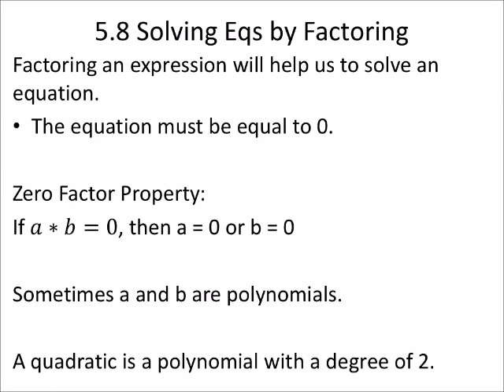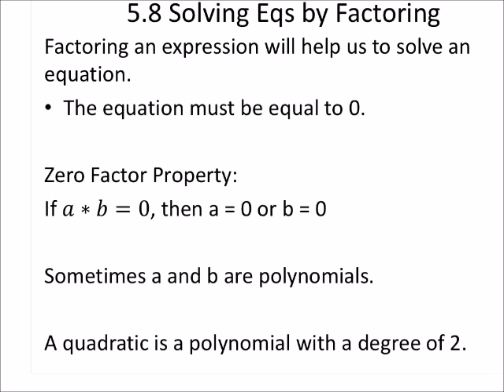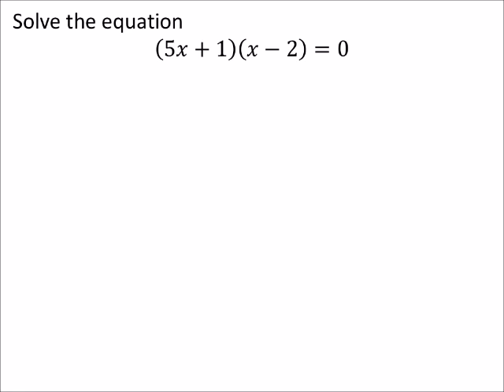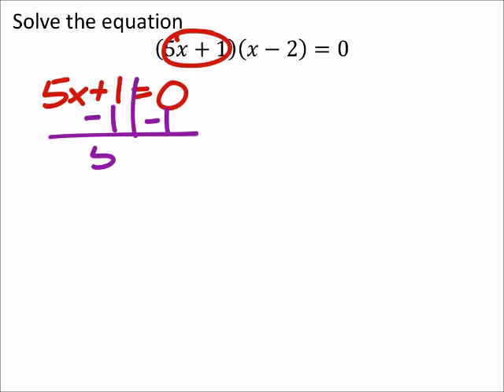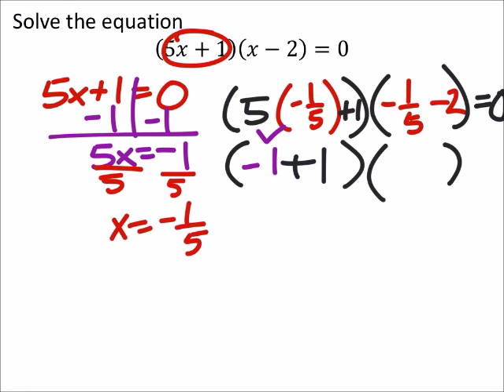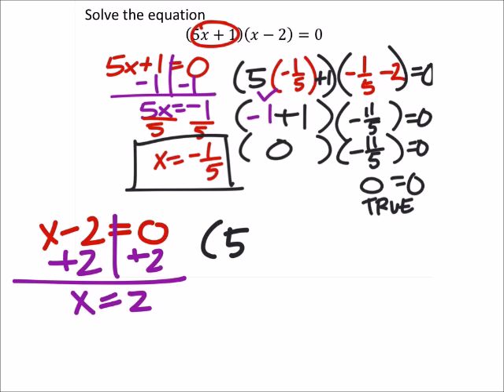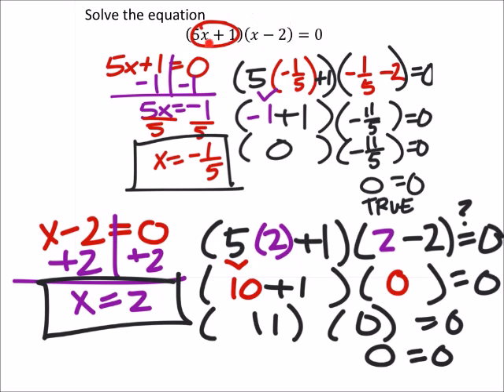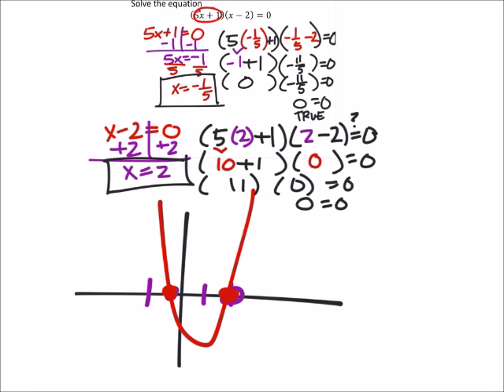How to Solve an Equation with Binomials (a MATH 1010 Problem)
The problem:
Solve the equation
(5𝑥+1)(𝑥−2)=0

The solution:
𝑥=−1/5, 2